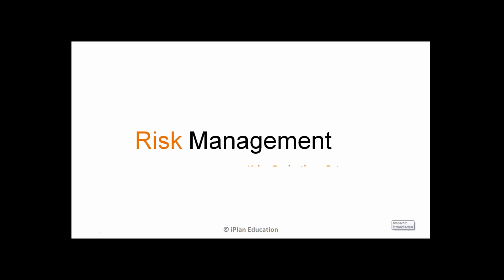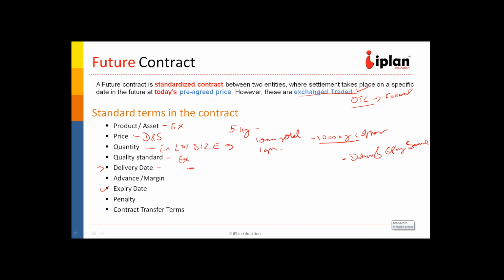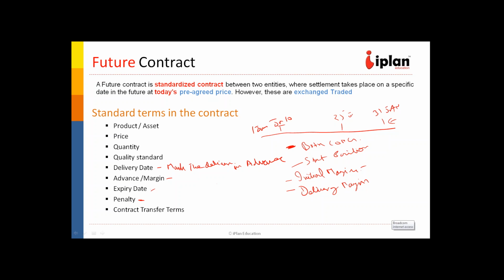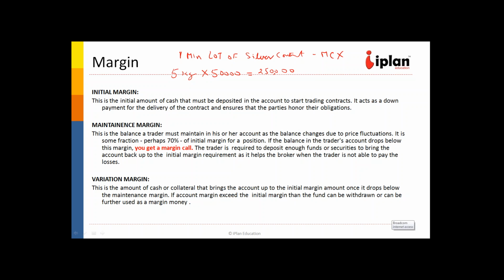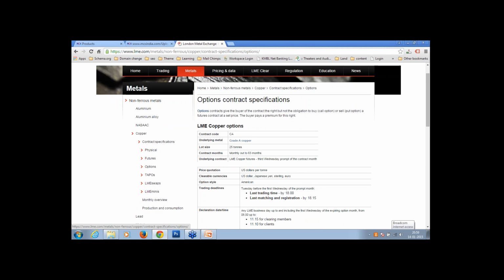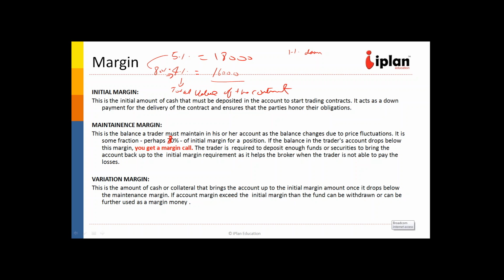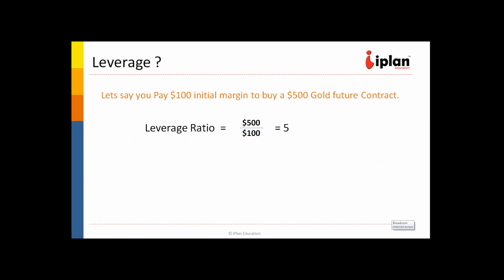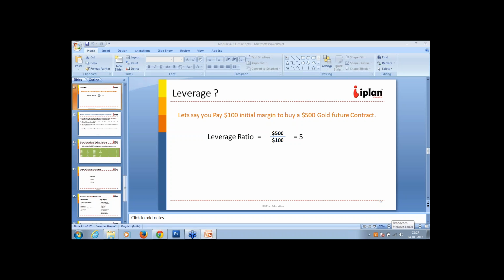Future Contract Explained in Detail from Basics | iPlan Education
Future contracts are type of derivatives and these are traded in the stock market. There are kind of leveraged instrument which are traded in derivatives segment of stock exchange.

You can use futures contract for hedging, arbitrage or speculative trading.  These are very effective tools of risk management.

Normally, a CFA, FRM, MBA or CA study derivatives in their curriculum or you can also do small certification in derivatives from NCFM or NISM.

Every CA study's in SFM CA Final and CFA has a separate subject as derivatives, where as FRM students has 50% derivatives in their curriculum.

Often traders use future and options for margin trading to make high returns. However, future trading brings you huge risk also. It is always advisable that you should only start trading future contract under super vision of an experienced trader.

If you want to do a stock market basic or advance course you can